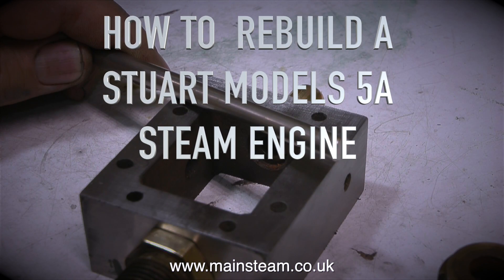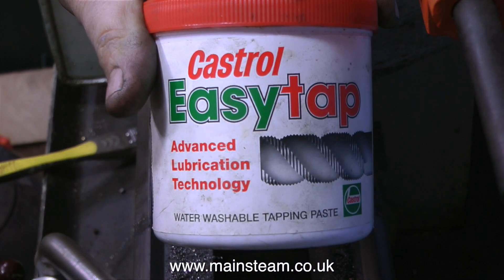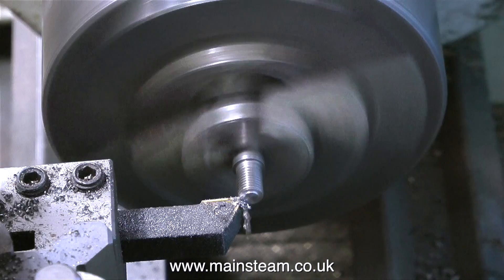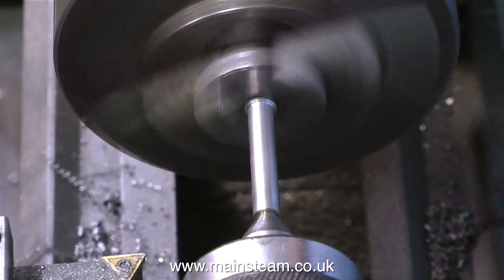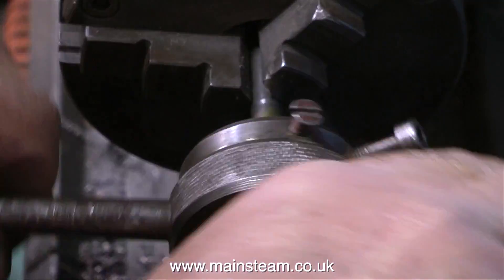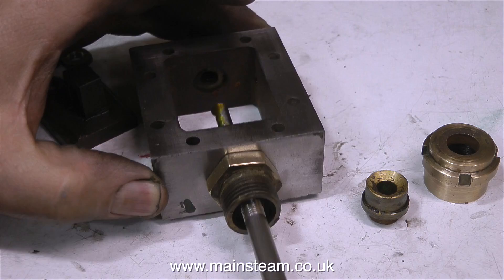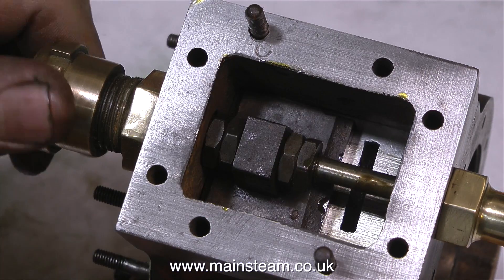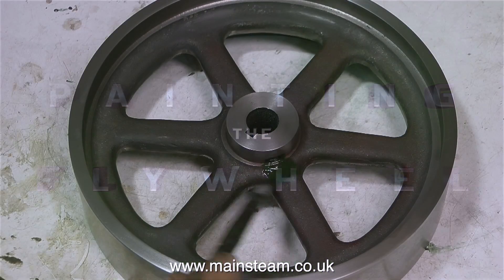HOW TO REBUILD A STUART MODELS 5A STEAM ENGINE - PART #11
How To Rebuild A Stuart Models 5A Steam Engine - Part #11 - The original Valve Rod was missing from the old 5A that I originally bought, so it was time to make a new one. I substituted one of the threads as I didn't have a 1/4" BSF die. Everything went well and now the engine has a Valve Rod once again. IF ANYONE WISHES TO MAKE A SMALL DONATION TOWARDS THE COST AND THE TIME THAT IT TAKES ME TO MAKE THESE VIDEOS OR BECOME A PATRON OF MY YOUTUBE CHANNEL ON "PATREON" WHICH ALSO MEANS THAT YOU RECEIVE EXTRA VIDEOS - PLEASE USE THESE